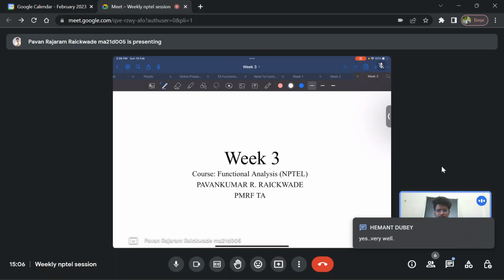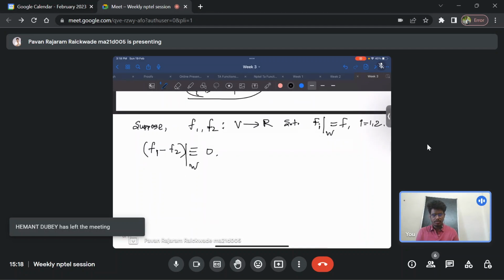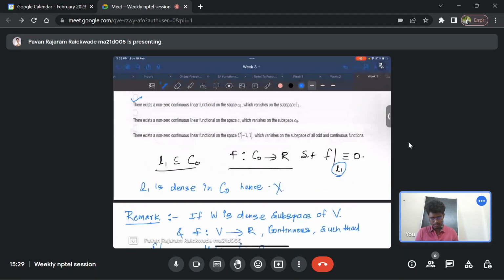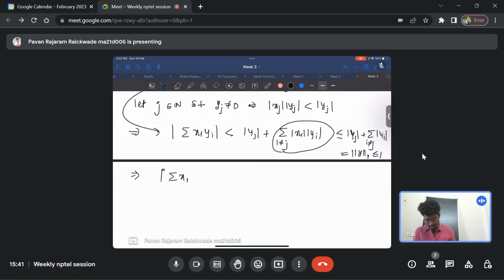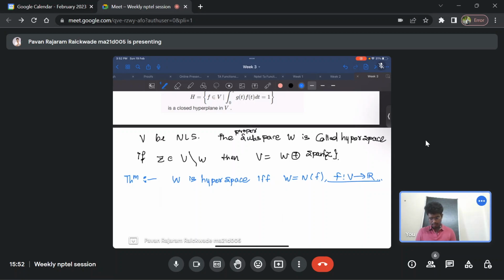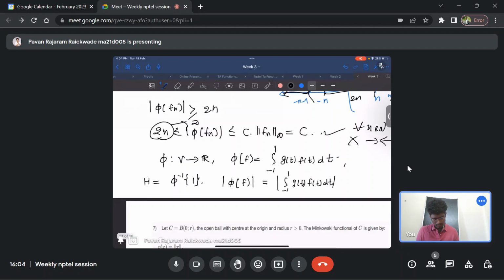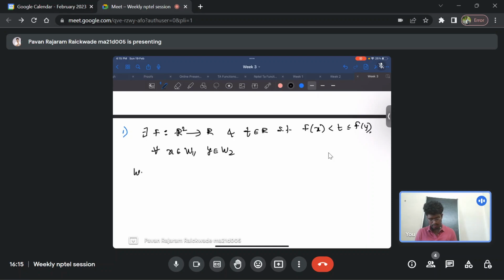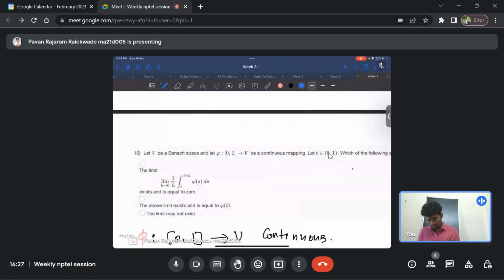functional Analysis nptel session week 3